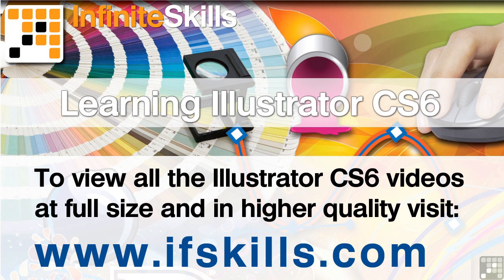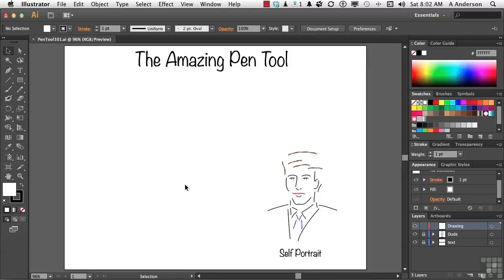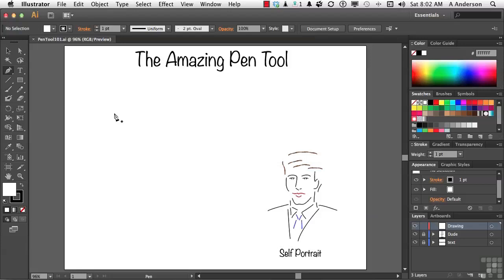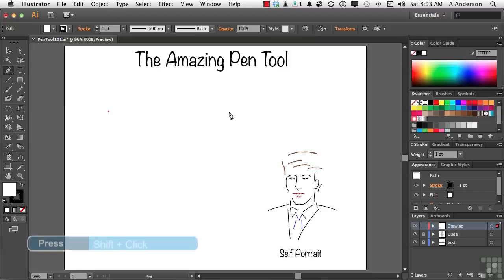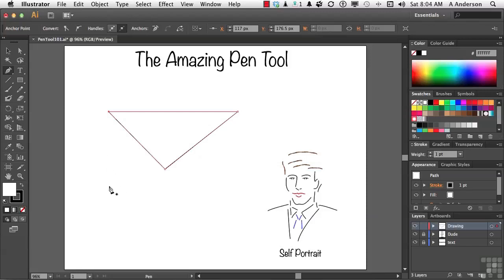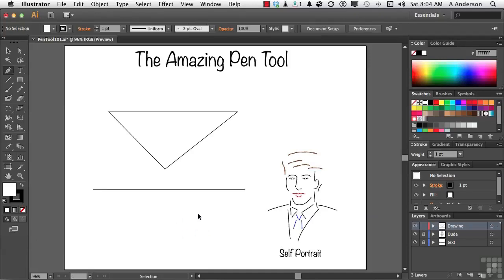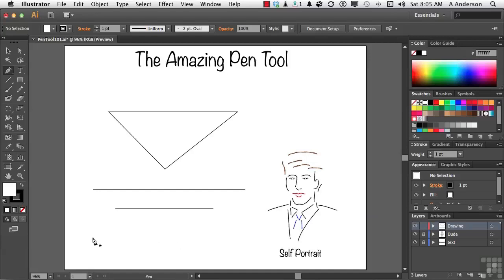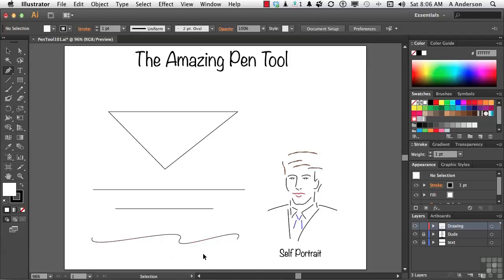Adobe Illustrator CS6 Tutorial | Pen Tool Basics | InfiniteSkills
Want all our free Adobe Illustrator Training Videos?

More videos from the full Adobe Illustrator course can be seen here:
Taken from our Beginners Illustrator CS6 course, this tutorial shows the fundamentals of using the Pen Tool. Checkout our main site for more free movies on Adobe Illustrator. YouTube